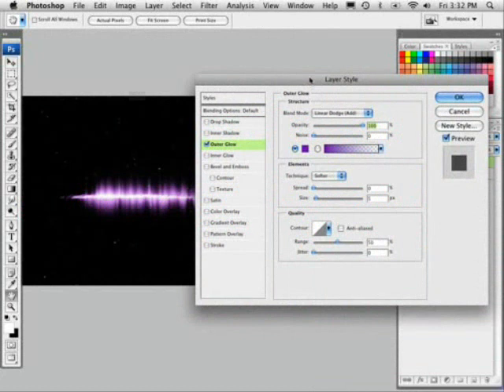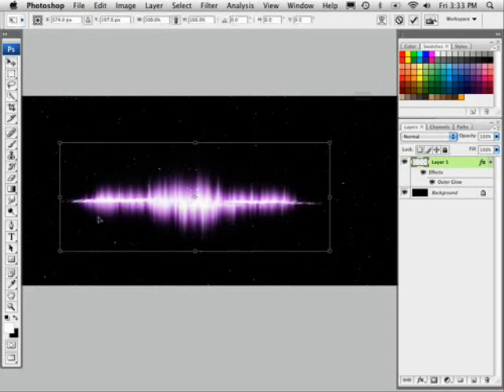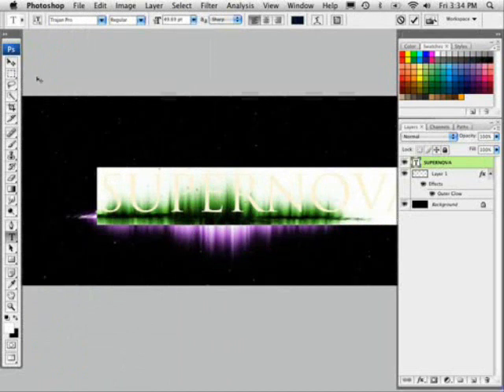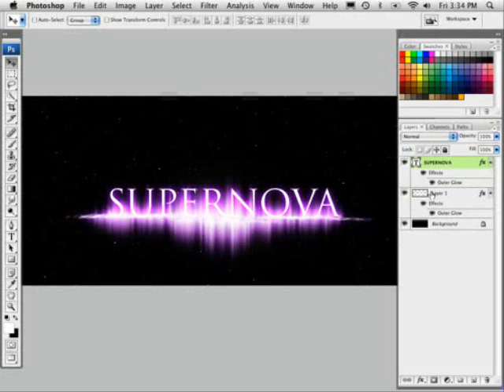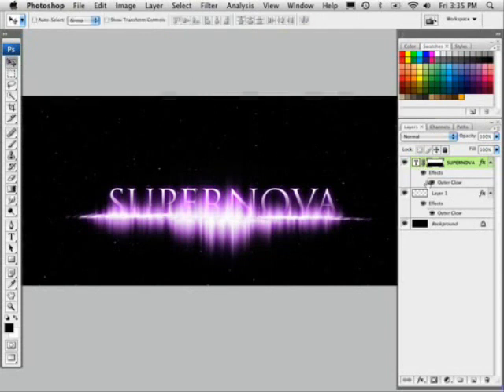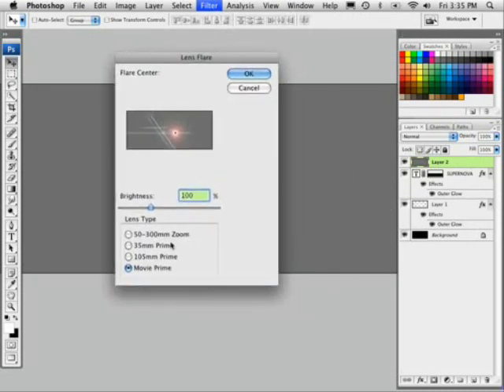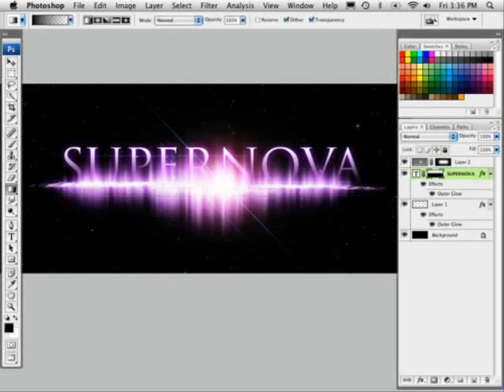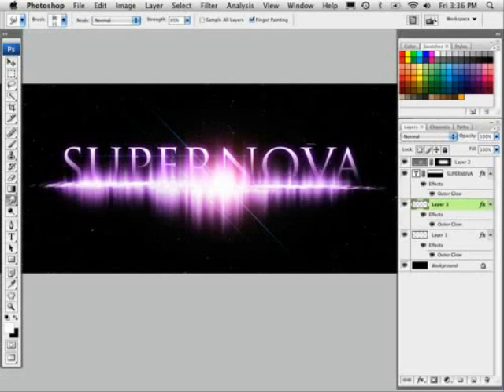scifi text effect درس: عمل نص خيالي بالفوتوشوب ( الجزء الثاني)2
درس: عمل نص خيالي بالفوتوشوب / الجزء الثاني مقدم لكم من مدونة مخزن الانترنت المزيد من الدروس وإضافات الفوتوشوب تجدونها في مدونة مخزن الانترنت